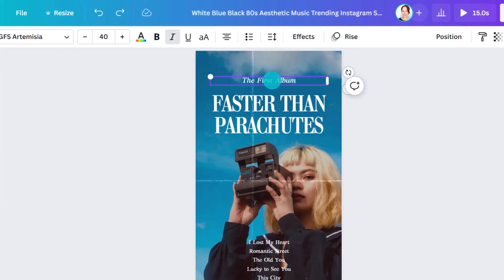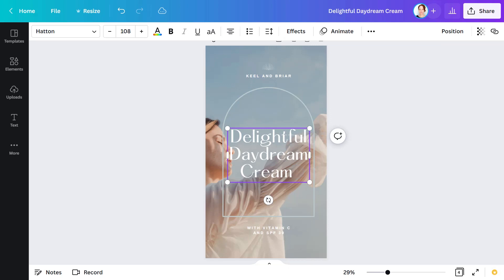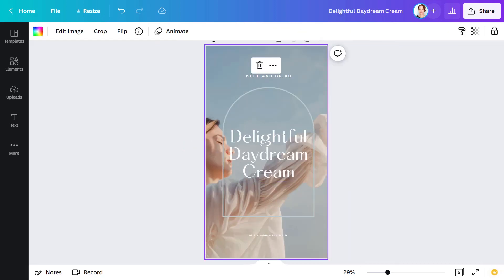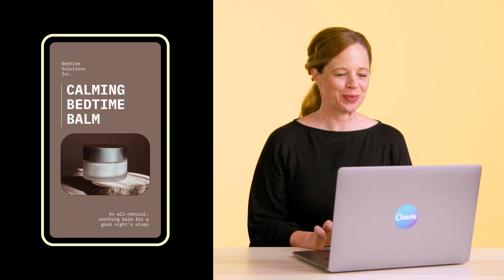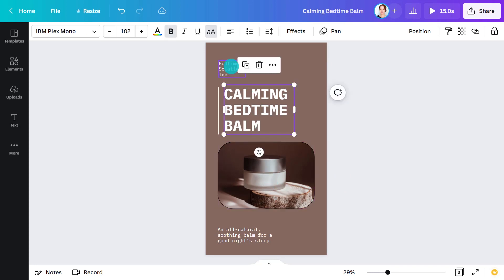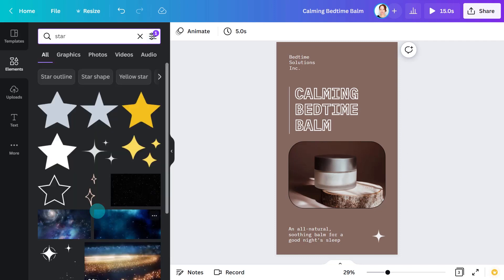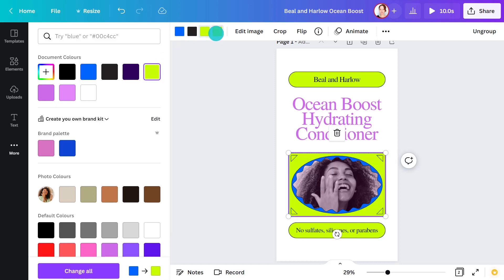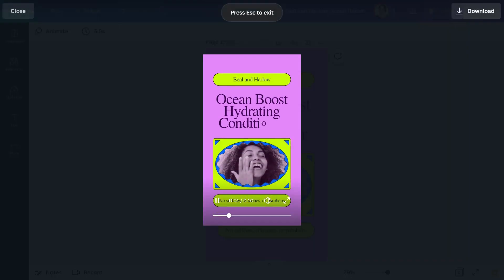User-friendly design | Designing Templates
Template design empowers everyone to design by giving them a great starting point that they can easily edit and use for their own needs. There is so much potential in designing templates for a marketplace and Canva is the best tool for this. Learn the important steps in creating successful, user-friendly templates.

► How to design beautiful, user-friendly designs
► Crafting copy, colors and visuals to allow for customisation

In the next episode of Designing Templates, we will take you through a helpful framework to analyze the success of your templates.